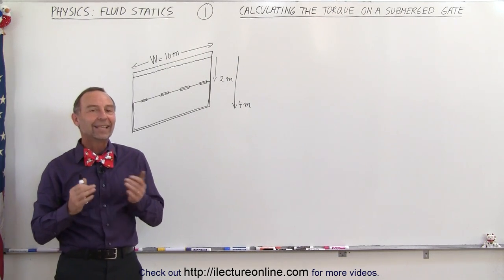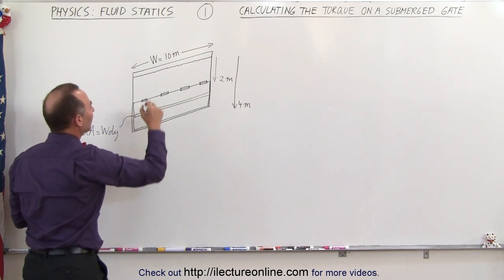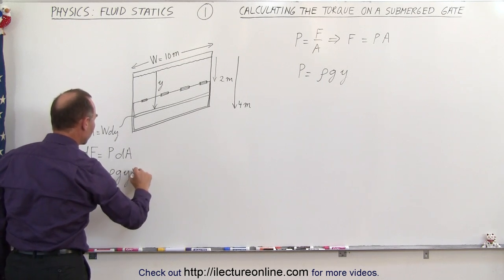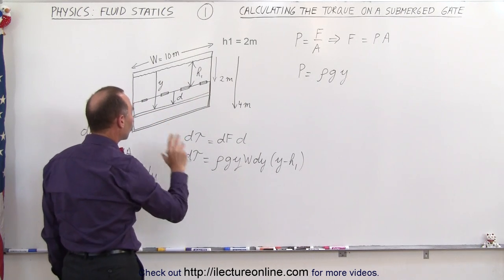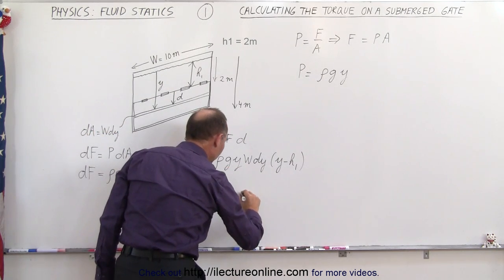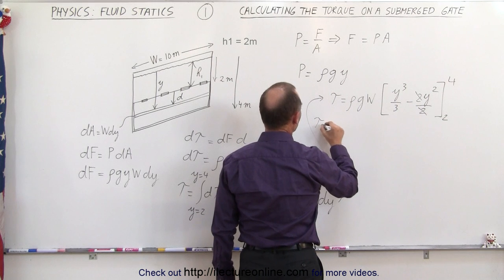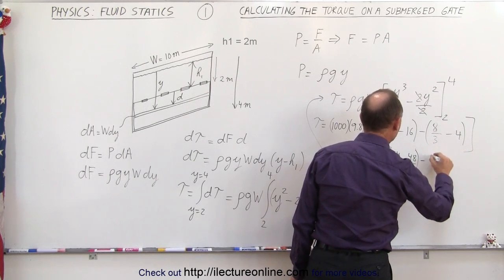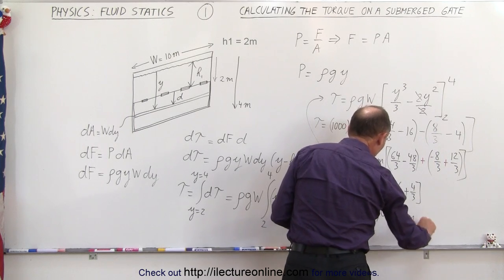Physics - Mechanics: Fluid Statics (1 of 1) Calculating the Torque on a Submerged Gate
In this video I will calculate the torque on a submerged gate.